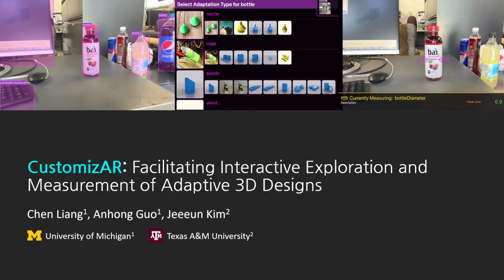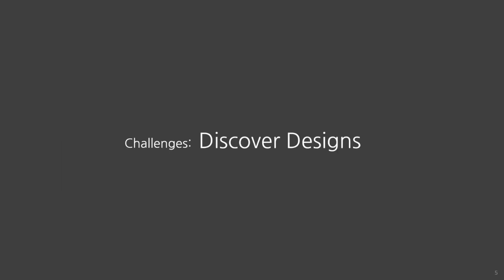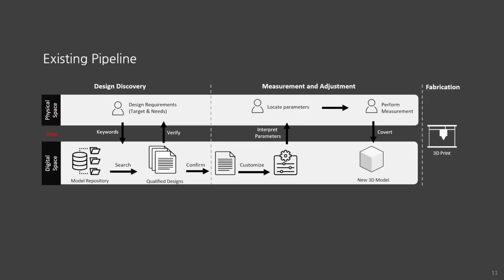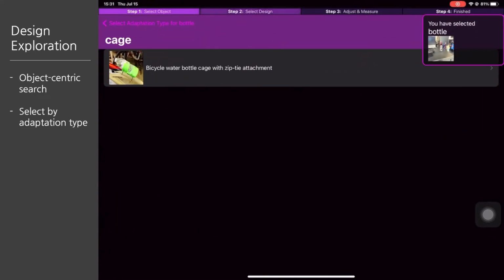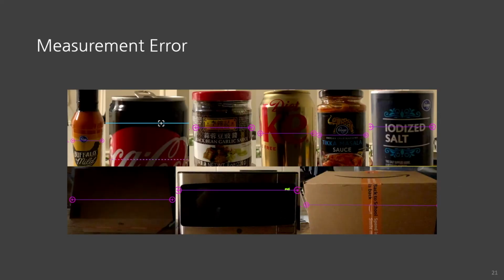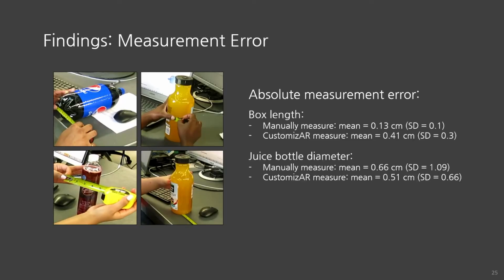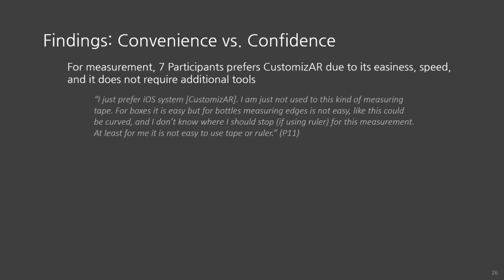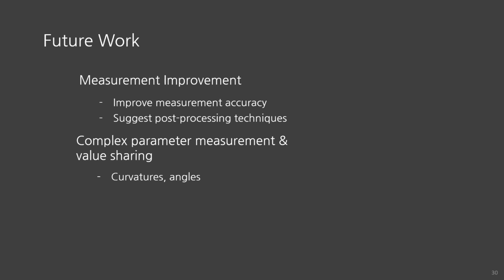CustomizAR: Facilitating Interactive Exploration and Measurement of Adaptive 3D Designs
ACM DIS 2022

Authors: Chen Liang, Anhong Guo, Jeeeun Kim

Abstract: Online 3D model repositories such as Thingiverse offer millions of open source designs that are shared for reuse and remix. Many of the designs are customizable to adapt to real-world objects upon personal needs of varying tasks and physical dimensions. However, it is challenging for novices to discover such designs using text-based search queries, comprehend what each parameter means for customization, locate these parameters on the target objects for measurement, and conduct measurements correctly. These challenges may cause the designs to be incorrectly adjusted, thus failing to function as expected and requiring users to start over, which costs additional time and material. We present CustomizAR, a pipeline for facilitating the interactive exploration of adaptive designs and the measurement of real-world constraints to fabricate them correctly. CustomizAR supports the search and discovery of adaptive 3D designs using an object-centric graph-based data structure, and guides users through an interactive measurement process leveraging computer vision techniques. Our technical evaluations and user studies demonstrate that CustomizAR facilitates effective discovery, adjustment, and reuse of adaptive designs that are shared online.